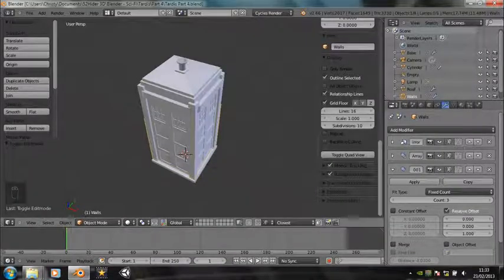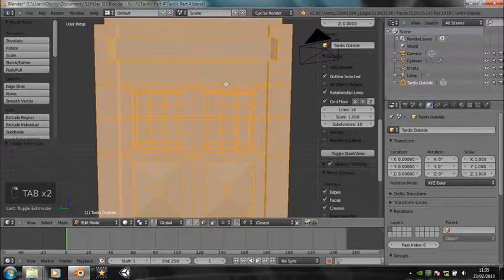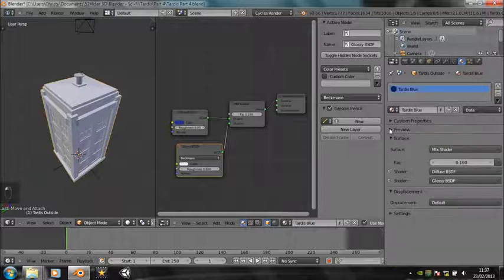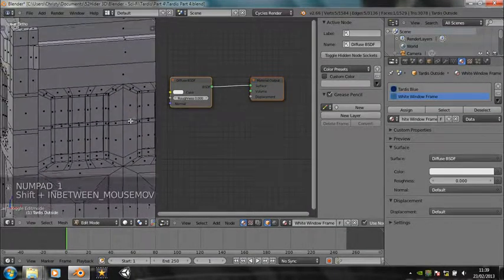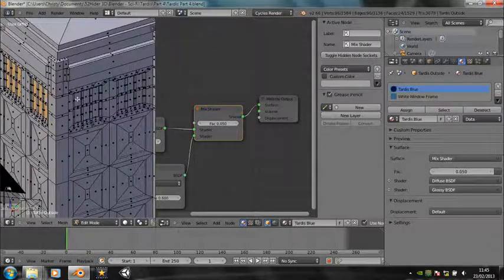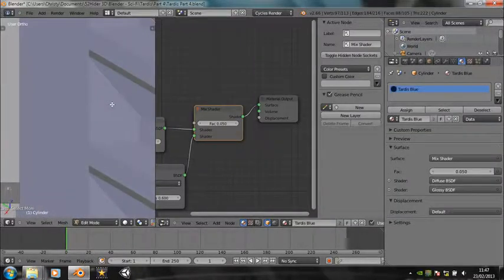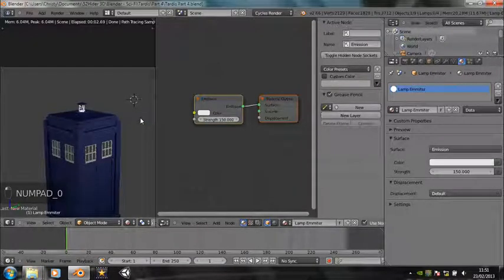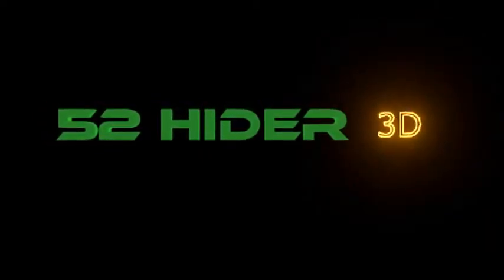Blender Tutorial - How to make a TARDIS - Part 4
In this episode, I start adding materials to The Doctors Tardis, including the lamp and windows.